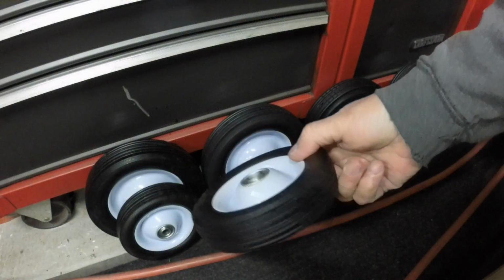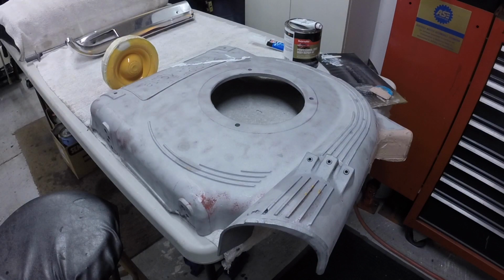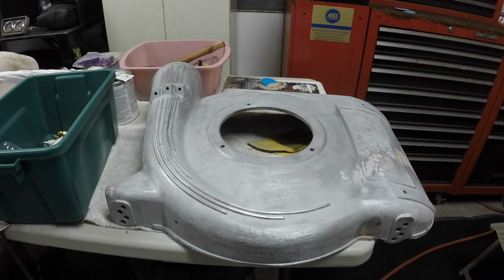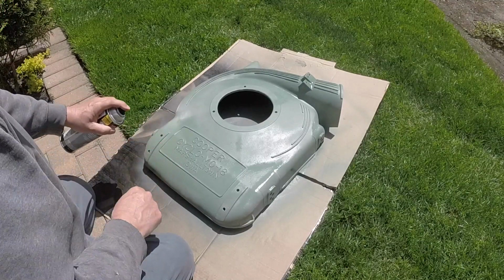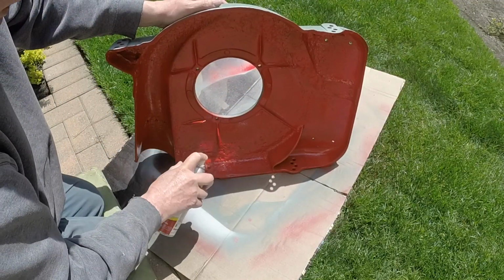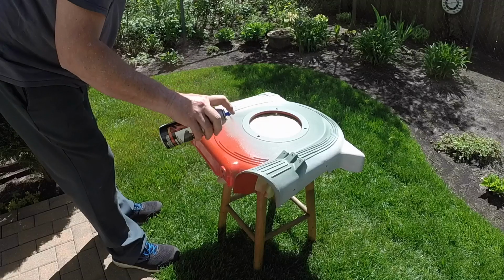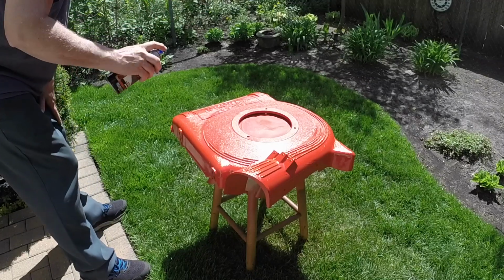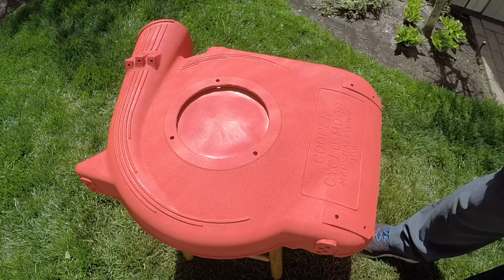Part 2 1956 Cooper Cyclo-Mo-18 restoration, painting the deck with wrinkle paint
Been working on the old Cooper mower as I have extra time. This is the 1956 that my grandpa bought new for $78 from a friend of his that owned a local hardware in Lansing, Michigan. Dad use to mow grandpa's yard with it, when it was brand new. About three or four years ago I took it up to the cottage, for mowing there. We use to use a Weed-eater, but dad couldn't handle the Weed-eater with his back issues, and asked if I still had the mower. It was stored my garage attic, so I pull it down and took it up north for him.

His partner Lynne, her daughter backed into it breaking the deck and smashing the blower housing on the original 6BHS Briggs & Stratton. Dad straightened the blower housing when it happened. Dad was really upset, so I promised him I would repair it. I wish I fixed it before he passed away, but now is better than never.

I will make videos of restoring both the 1956 and 1957 Cooper mowers.